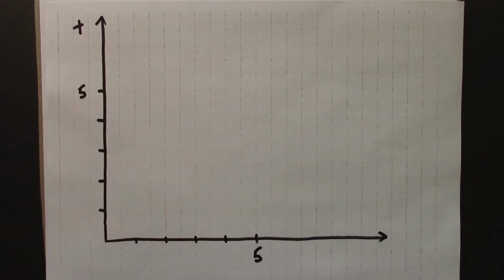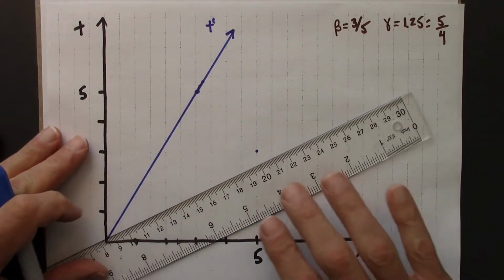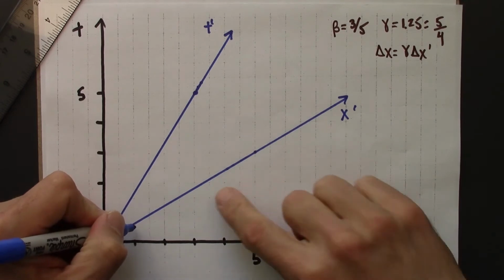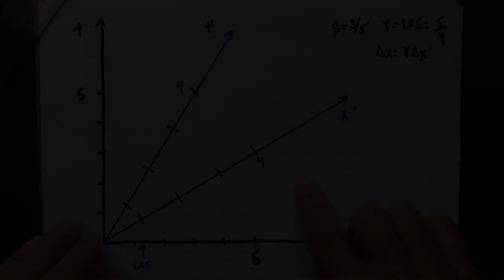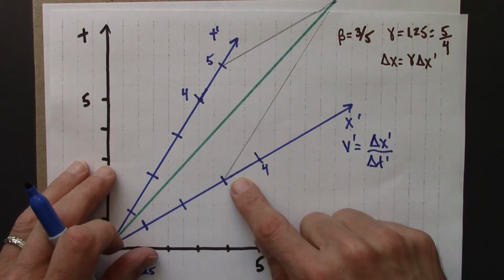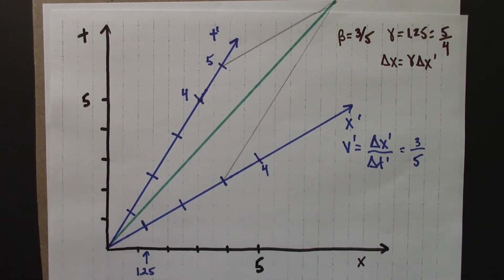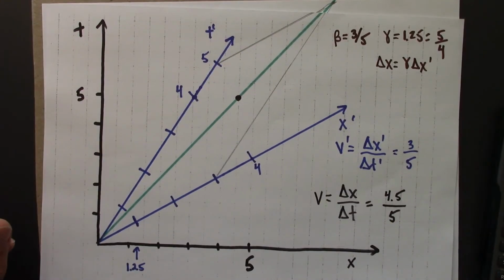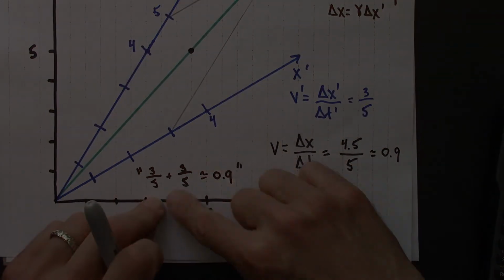Relativity 08.07. Velocity Transformations: Graphical